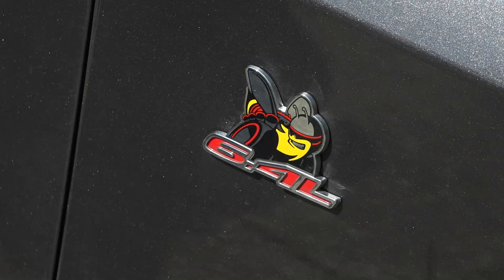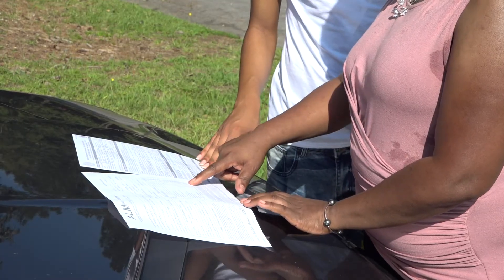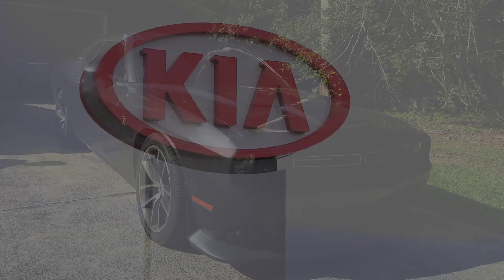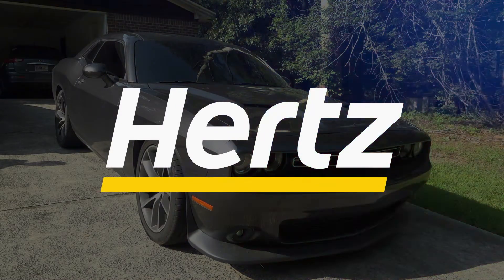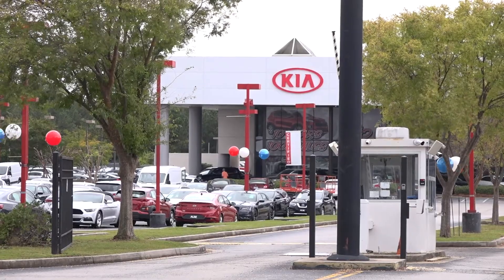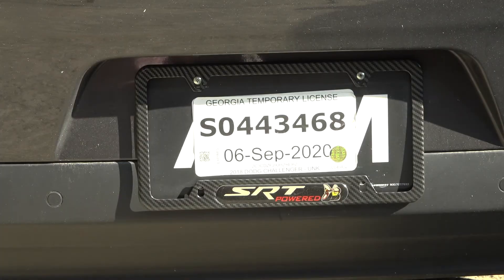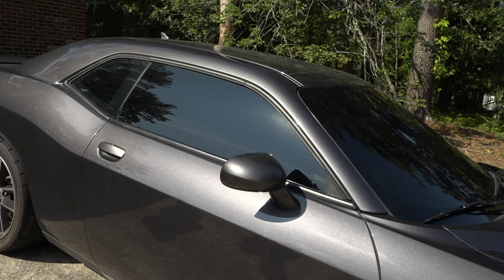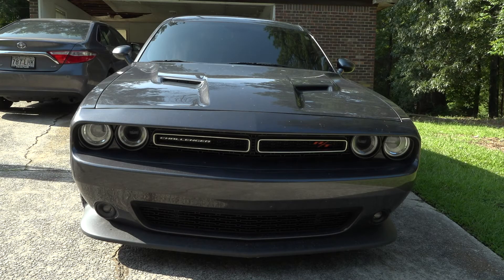Hot Hold Hot Rod - Part 1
Buying a new car is a big expense, but if you buy a car with a salvaged title, are you really getting what you paid for? Especially if the vehicle has a "stolen vehicle" hold on it from before you bought it! We're stepping in to get to the bottom of this.